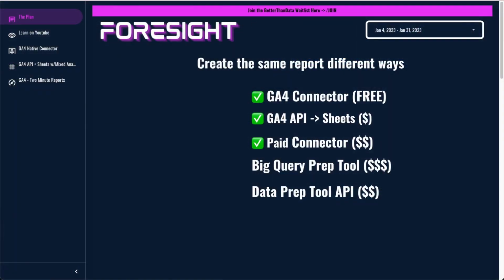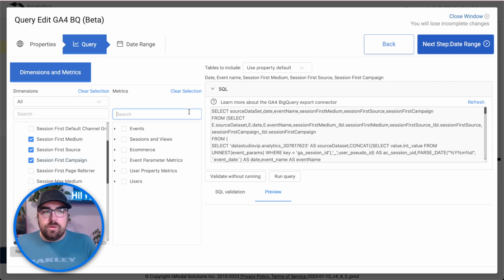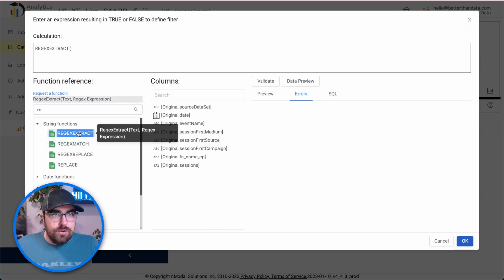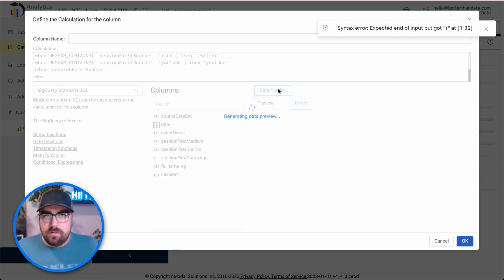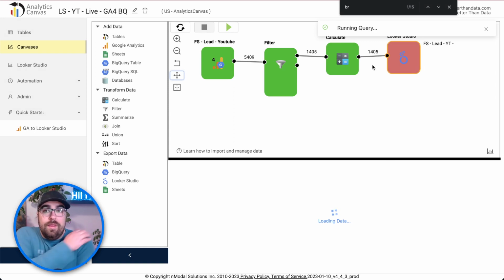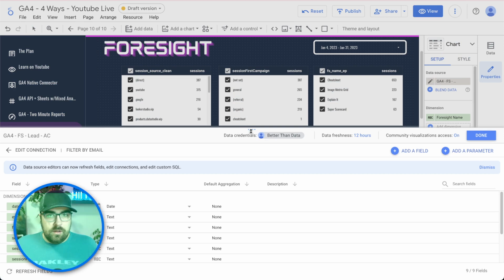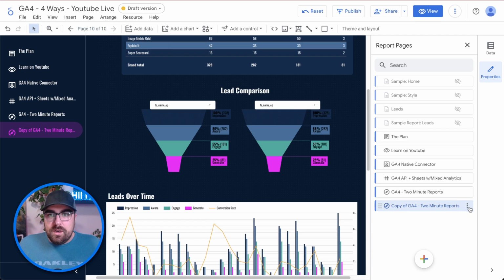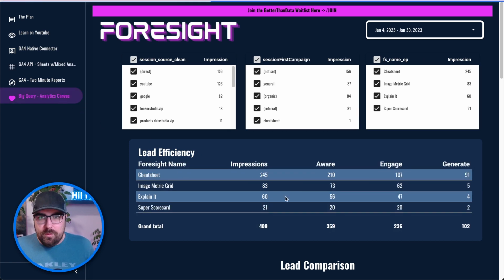Using Analytics Canvas to Build a Lead Generation Report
JJ tackles the GA4 API Limit in a 5 part series, showing you multiple ways to overcome Analytics' latest challenge.

0:00 - Intro
1:34 - Grab the LookerStudio Cheatsheet
2:18 - Analytics Canvas Pricing
2:45 - Building Your Canvas
8:26 - Using a Filter
12:06 - Using the Calculate Tools
15:20 - Connecting to Looker Studio
28:08 - Comparing Reports
31:15 - Wrap Up
Learn On Your Own!